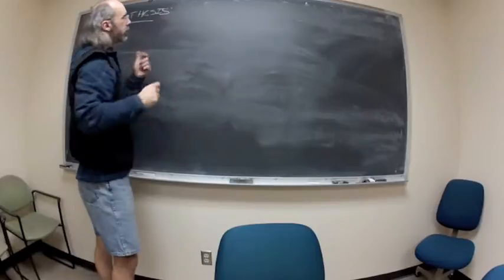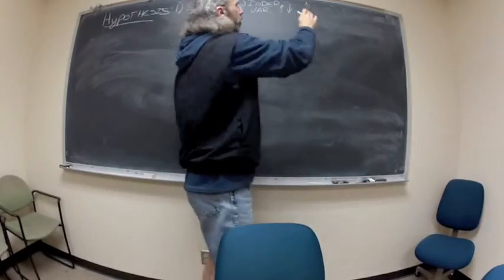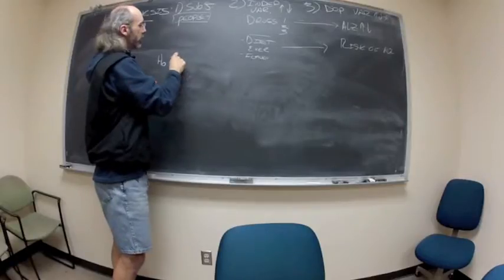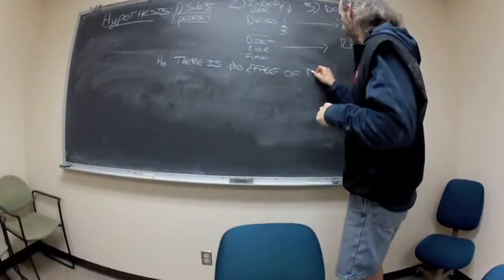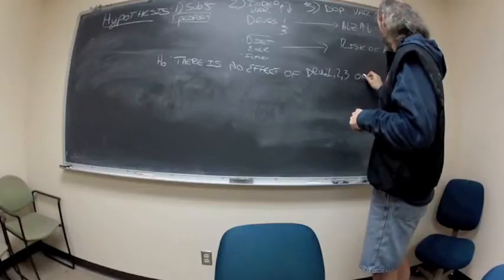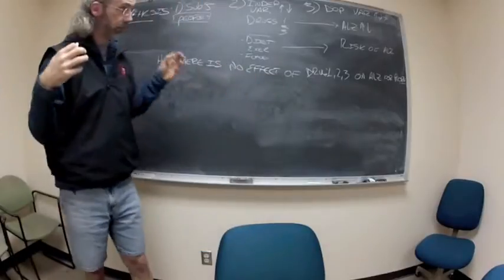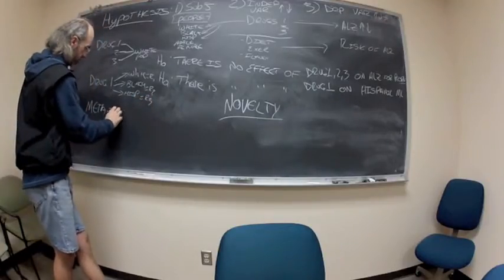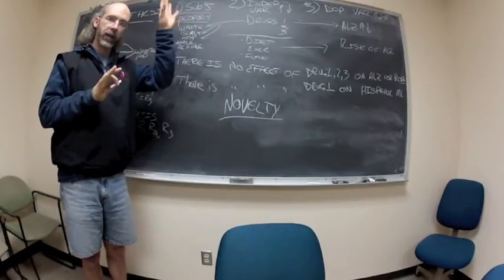Hypothesis take 3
This video speaks to the role of hypotheses and the Independent project